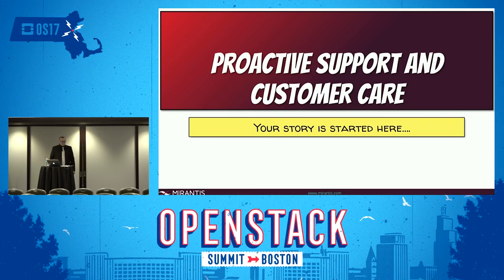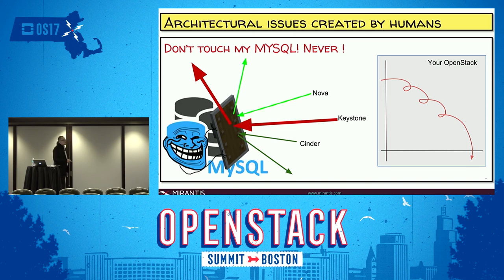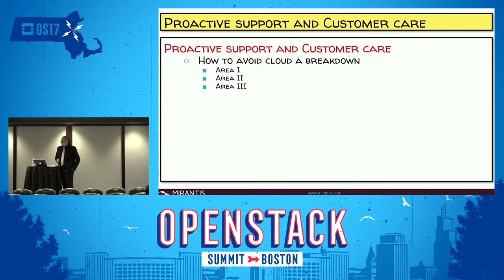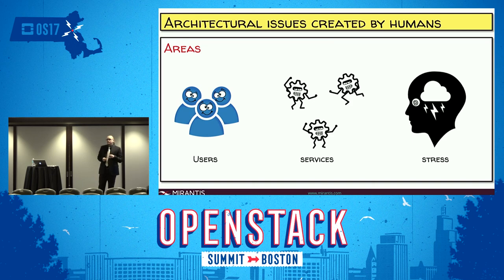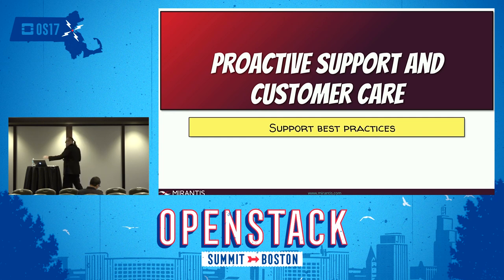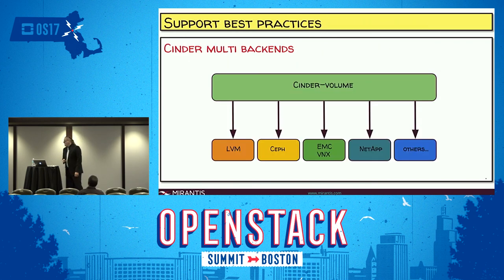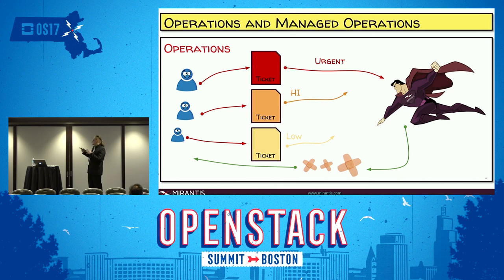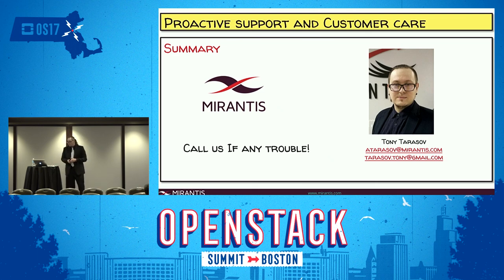Proactive Support and Customer Care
Day after day, you deal with the components of OpenStack. You see them and you can work with them and fix bugs, but what if you have a production cloud? How do you care for it? What if someone breaks it trying to correct a problem? What if it's YOU? In our support practice, we see a lot of issues, some of them hard to fix, some of them not so hard. Mostly, we see a fear of the unknown, a fear that any move you make will burn the house down. In this session, we'll teach you how to support any of